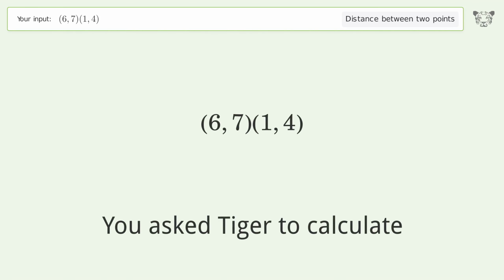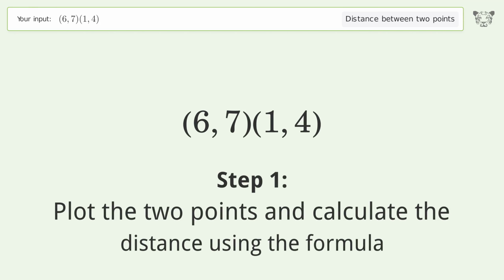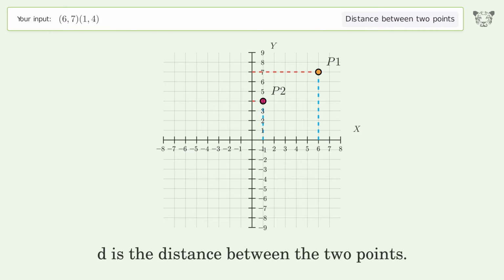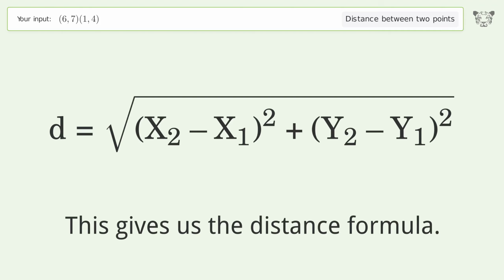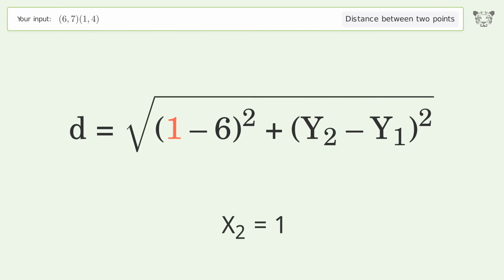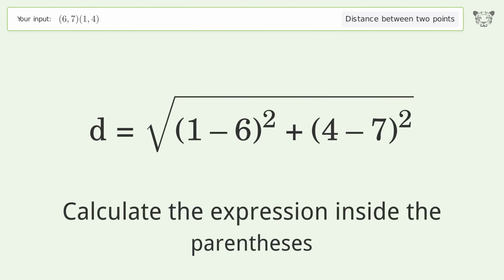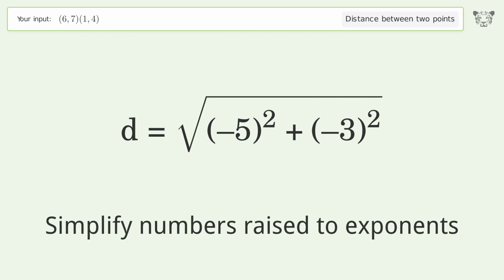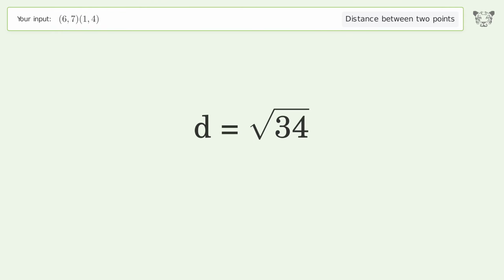Find the distance between two points p1 (6,7) and p2 (1,4): Step-by-Step Video Solution